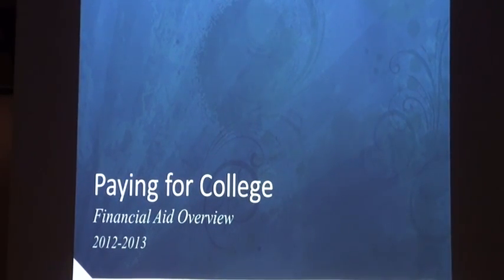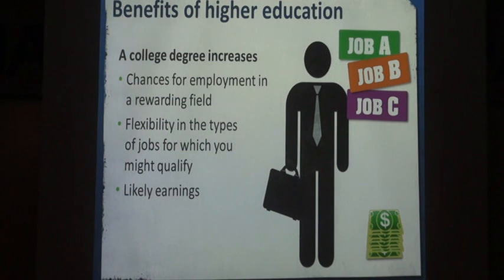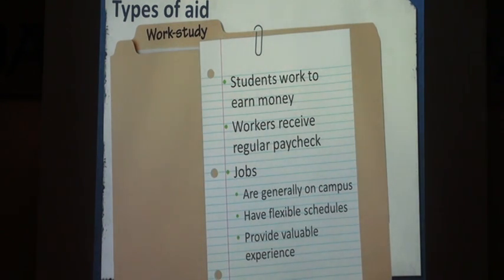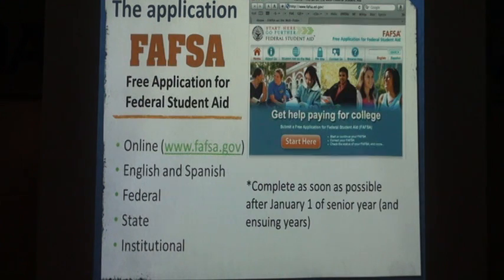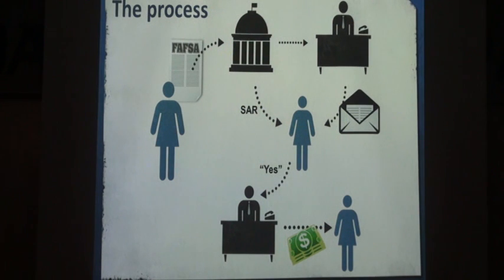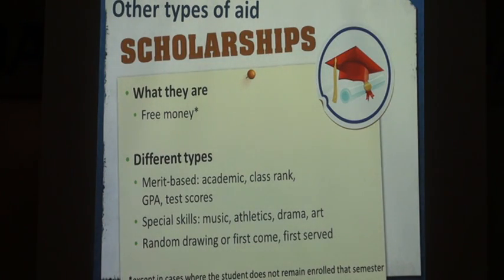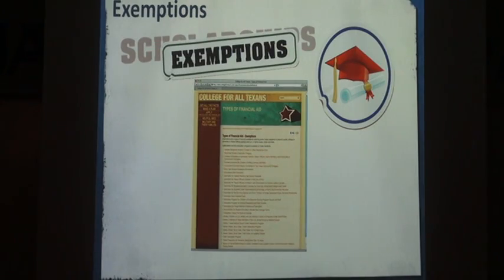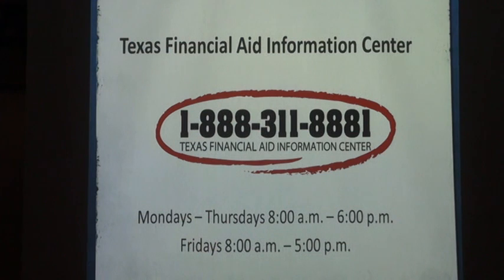COACH HORMANN'S LESSON PLANS 2/11/13